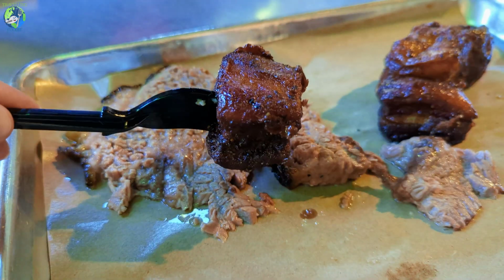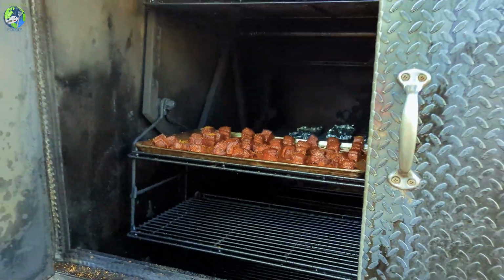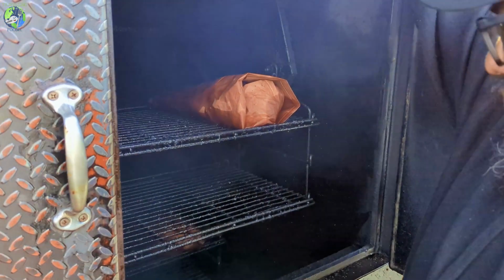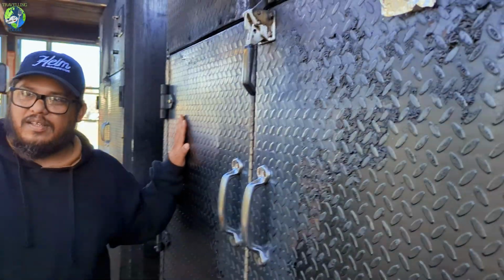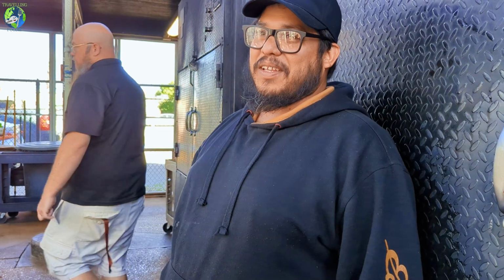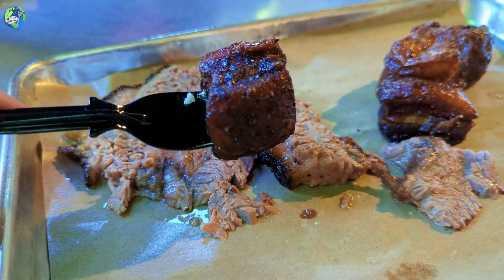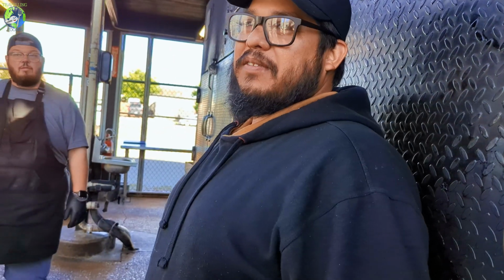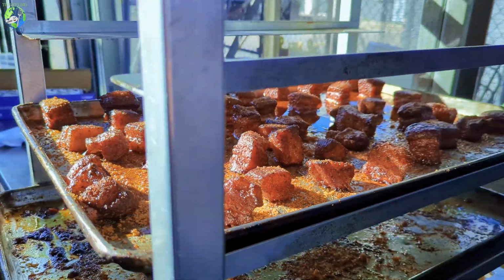ICONIC Texas BBQ Creation in Fort Worth! Heim Barbecue Pit Tour and Review!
Where to eat Texas BBQ in Fort Worth? Travelling Foodie Raymond Cua takes you to Heim BBQ, including a behind-the-scenes pit tour.

Located in Magnolia Village, Heim Barbecue was one of the first top Texas BBQ restaurants in Fort Worth, having made the Texas Monthly's Top 50 Best BBQ in Texas. This DFW BBQ Restaurant's claim to fame is the bacon burnt ends, something that owner Travis Heim invented and other Texas BBQ restaurants started offering after the popularity.

The Magnolia Village location is the first location they opened after selling their original location, which is now the home of Panther City BBQ. What's cool is this location also has a full service bar for alcoholic drinks like bar on tap.

Heim BBQ Location: 1109 W Magnolia Ave, Fort Worth, Texas 76104, United States

Hope this Heim Barbecue review gives you an idea on what it's like at one of the pioneers of pork belly burnt ends for Texas BBQ!

If you're heading out to Dallas Fort Worth area, are you planning to visit Heim BBQ?

About Travelling Foodie:
Travelling Foodie is one of the best Canada food and travel blogs, a trusted online source for travel, food and everything in between with detailed guides and itineraries, restaurants, food trends and local cuisine, things to do and attractions, recipes, home and travel product reviews.

Founder and Publisher:
Raymond Cua is a full-time writer and content creator, one of the best Toronto food and travel bloggers and vloggers, with experience travelling to eat in over 25+ countries and over half the United States and Canadian provinces.

Heim BBQ Fort Worth Review and Pit Tour Chapters:
0:00 Arriving at Heim BBQ in Fort Worth, Texas
0:22 Heim Barbecue Fun Facts
0:42 Inside Heim BBQ Magnolia Village location with a Bar
1:00 Heim BBQ Menu, Prices and Review
2:00 Pit Tour at Heim Barbecue